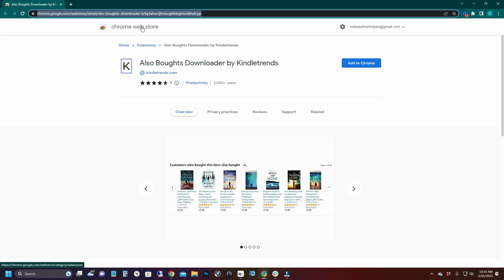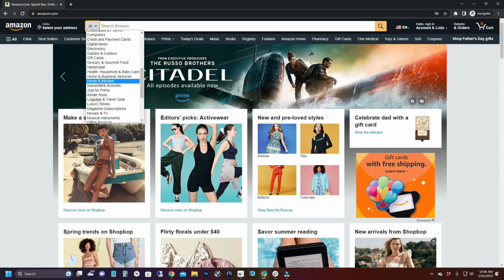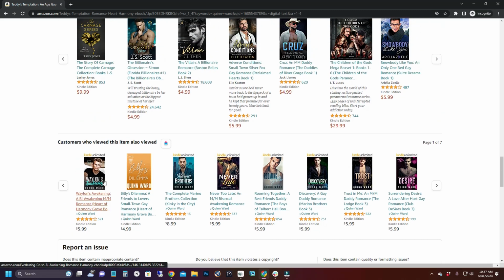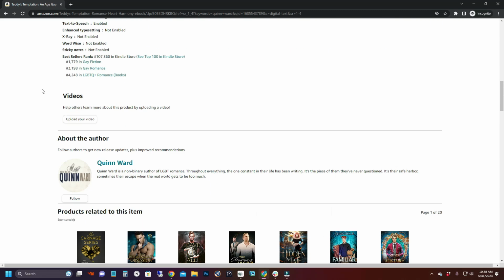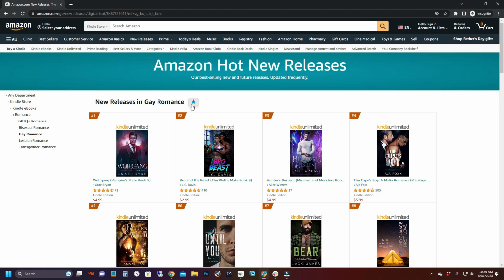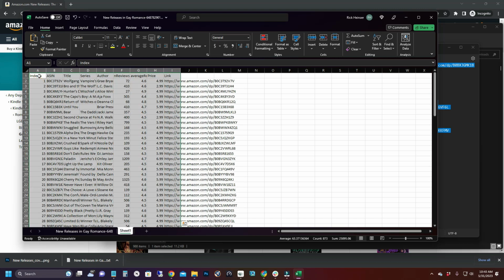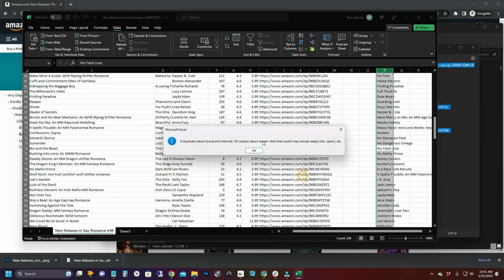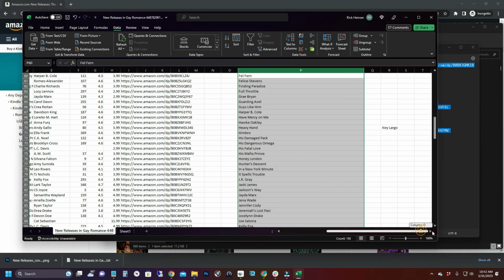Using the Kindletrends Downloader Tool to Gather Keywords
The Kindletrends Also Boughts Downloader is one of my favorite tools for gathering keywords to use in Amazon ads. This quick video walks you through how to install the extension, set it up, and use it to gather keywords.